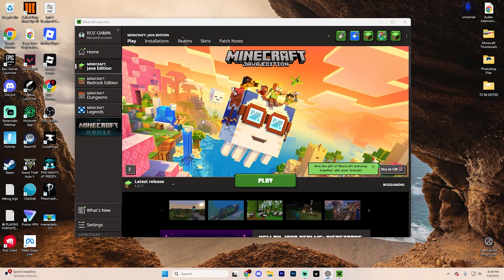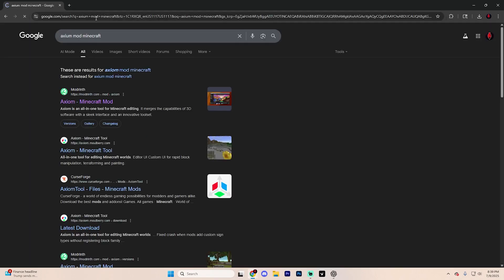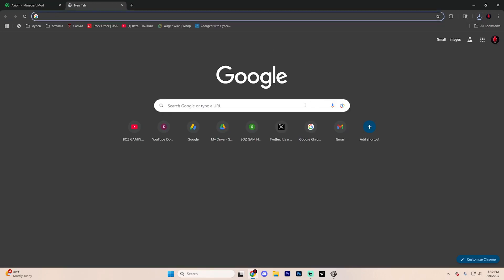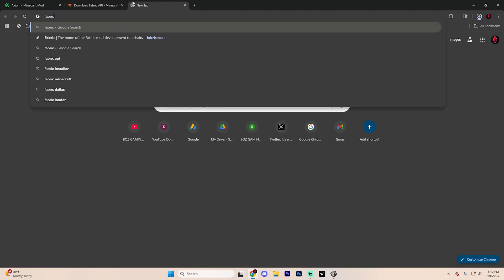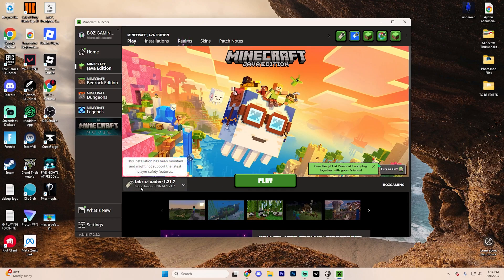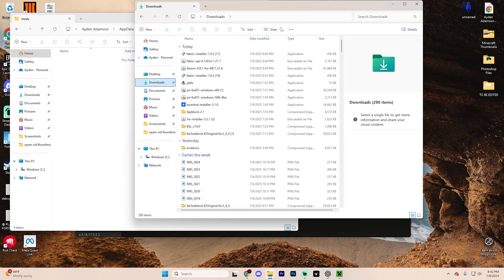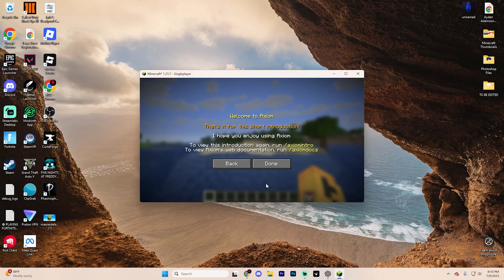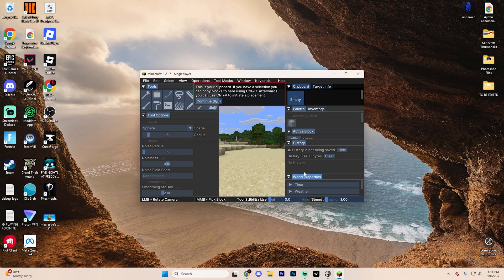How to Download & Install Axiom Mod for Minecraft 1.21.7 - Full Guide